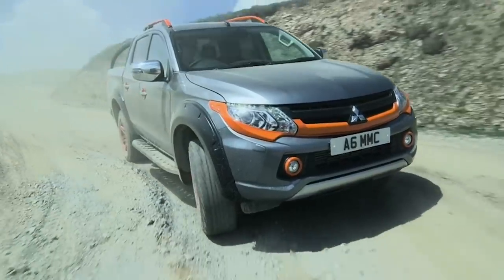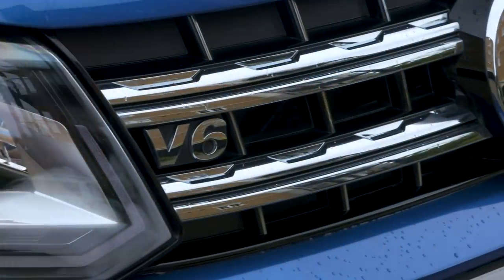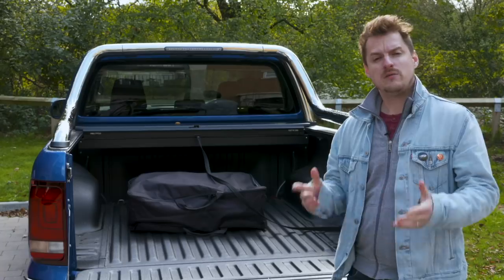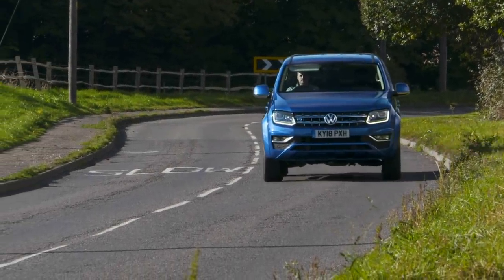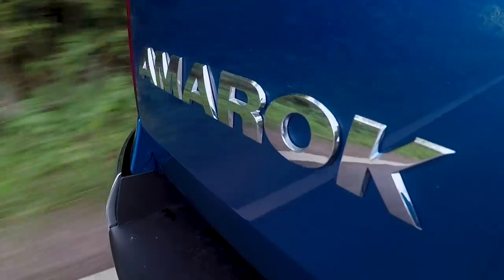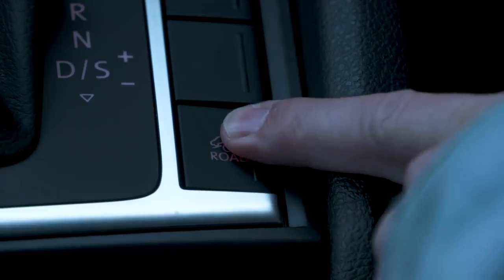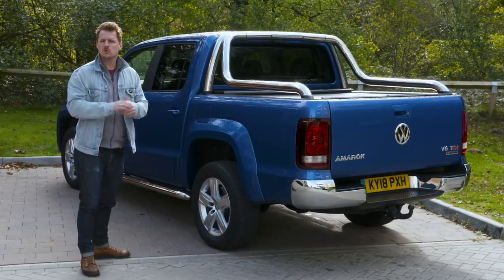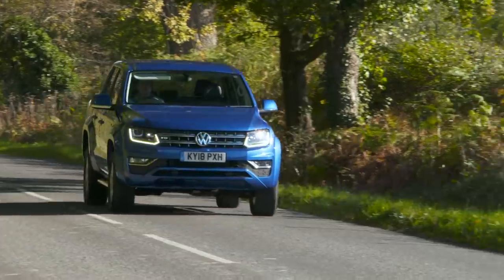Living with a… Volkswagen Amarok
Pick up trucks aren’t the utilitarian workhorses that they used to be. In fact, they’re getting much more car-like in their features, and that’s tempting some people away from SUVs and into a truck. But what’s it like to live with a pick-up rather than a car? Auto Trader’s senior road tester Phill Tromans spent six months with a Volkswagen Amarok to find out.